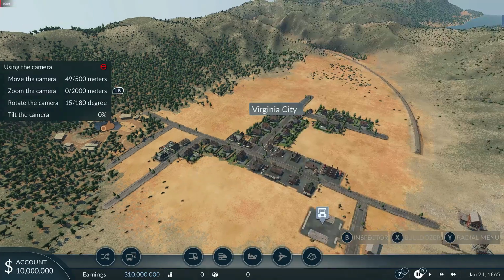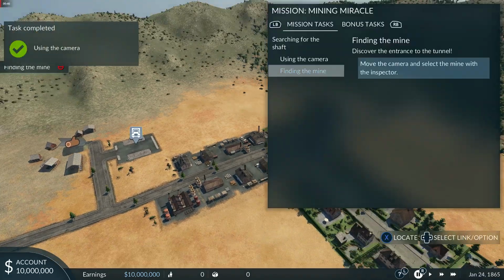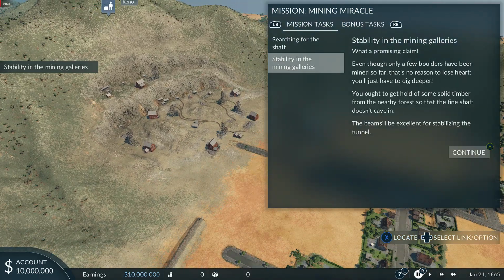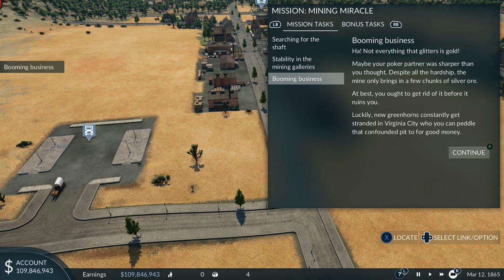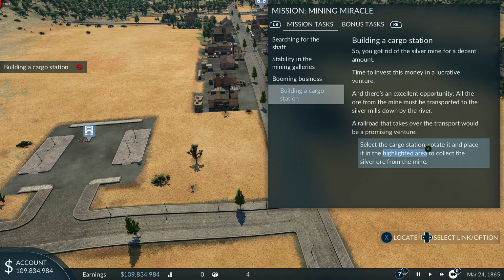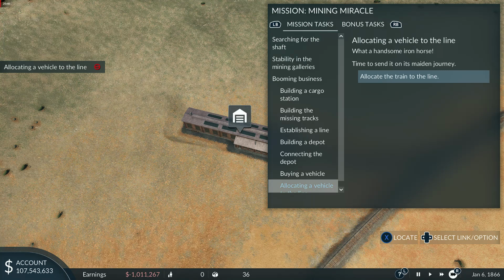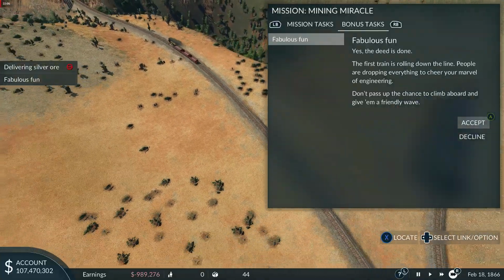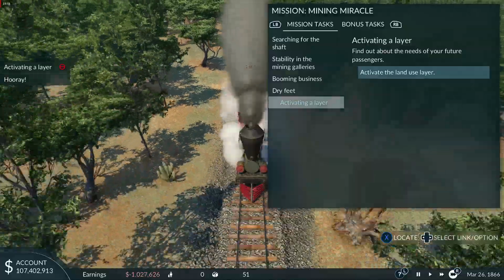Transport Fever 2 2023 05 23 02 05 Trim